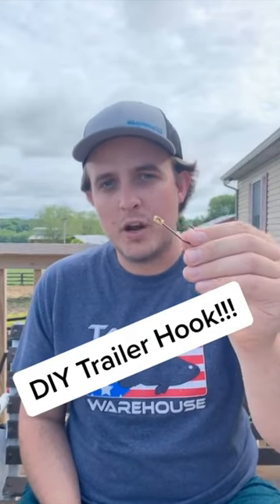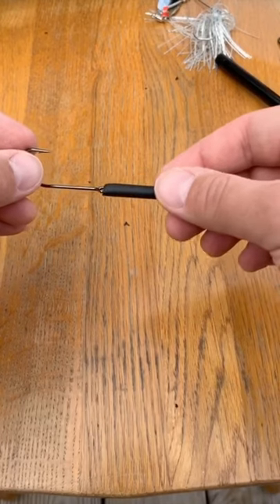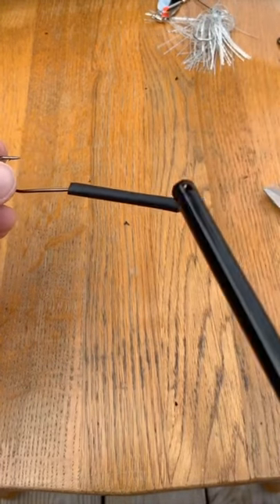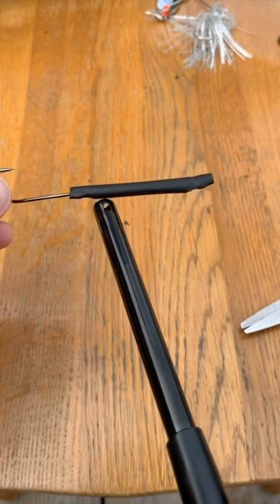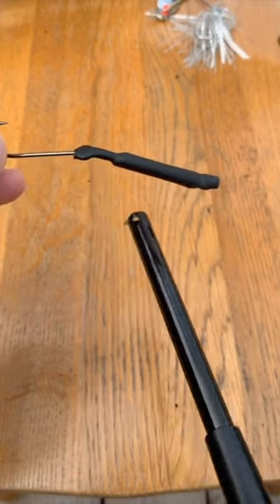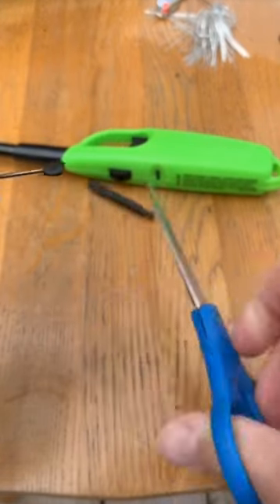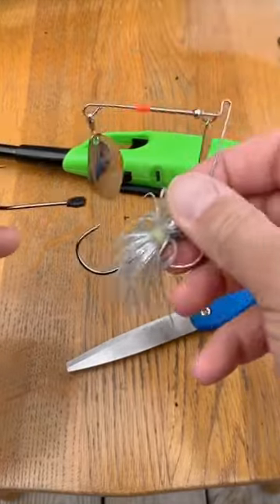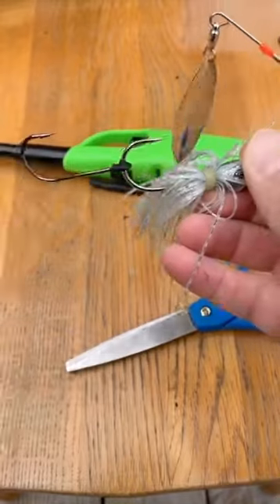DIY Trailer Hook